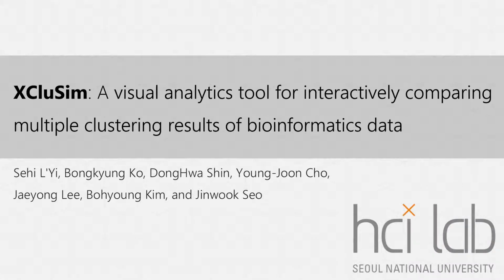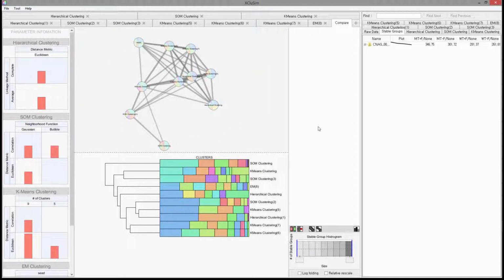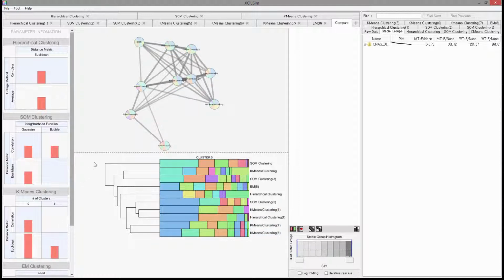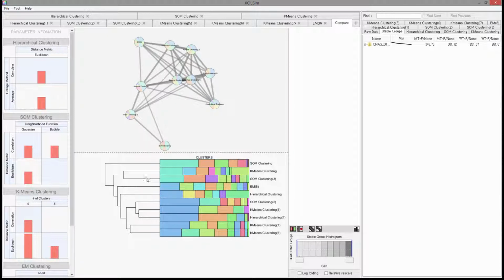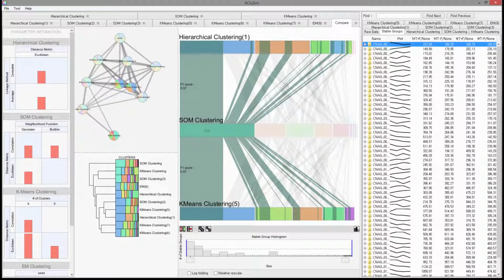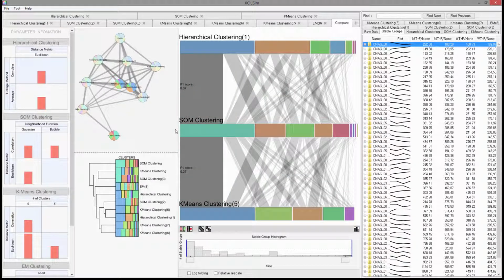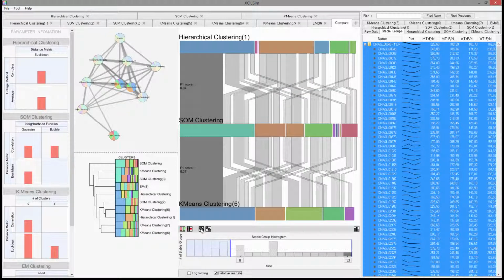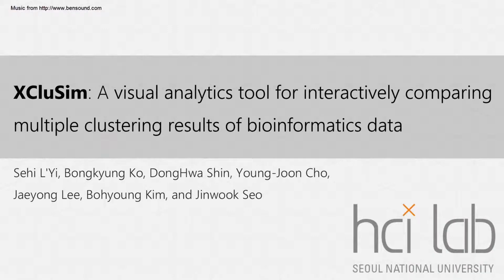XCluSim: A visual analytics tool for interactively comparing multiple clustering results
XCluSim: A visual analytics tool for interactively comparing multiple clustering results of bioinformatics data